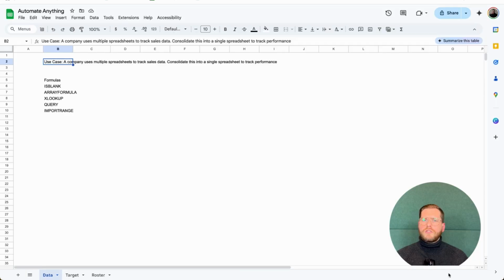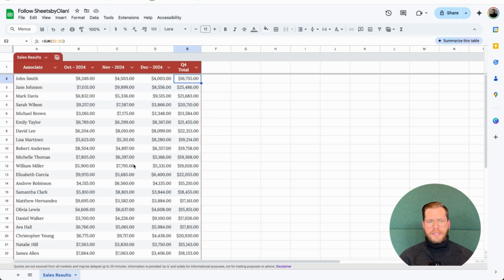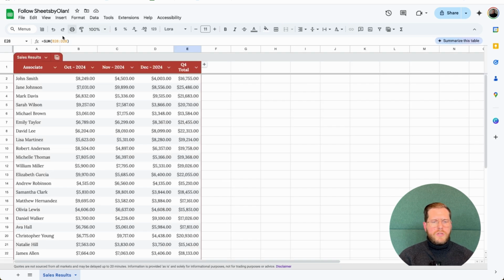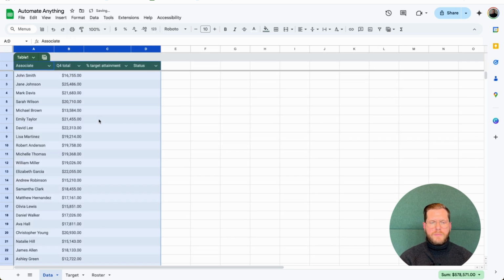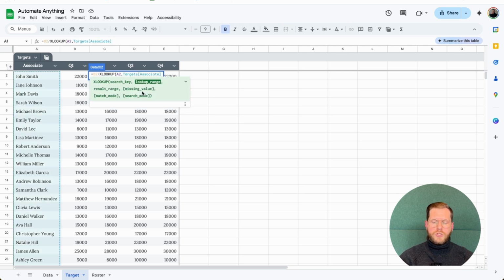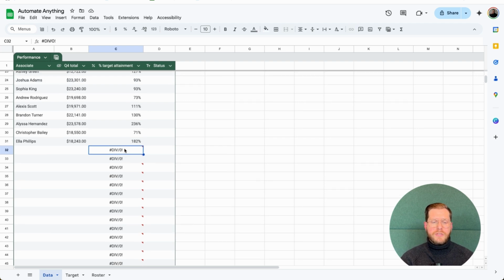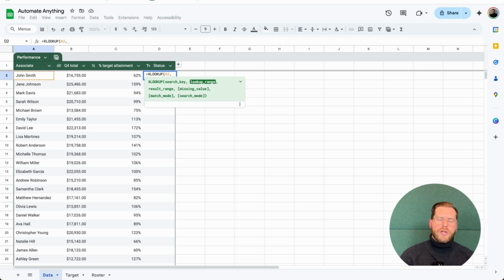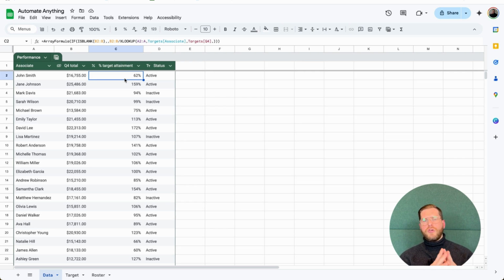Automate Anything in Google Sheets with these 5 Formulas!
If you've ever seen me build a spreadsheet there's no hiding that I'm obsessed with automation. These 5 formulas allow you to really automate everything you want to in your spreadsheet to anticipate future data being added. You'll need a sync to your data source or import data that's frequently updated from a different spreadsheet of course but once the data is synced, you can use IMPORTRANGE, QUERY, XLOOKUP, ARRAYFORMULA, & ISBLANK to instantly elevate your spreadsheet to anticipate future data without having to deal with errors or update formulas.

00:00 - Intro
02:09 - IMPORTRANGE
04:06 - QUERY
06:37 - XLOOKUP
08:48 - ARRAYFORMULA
09:24 - ISBLANK
11:02 - XLOOKUP
12:12 - Recap/Outro